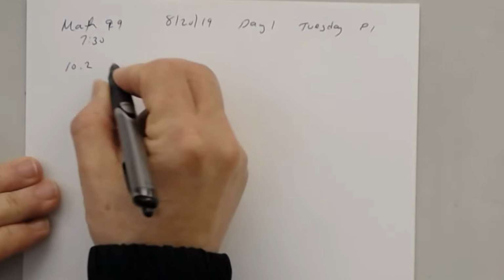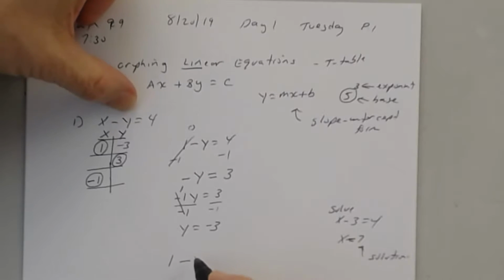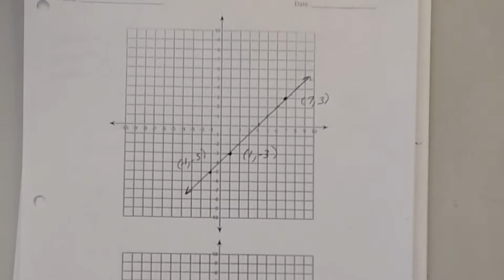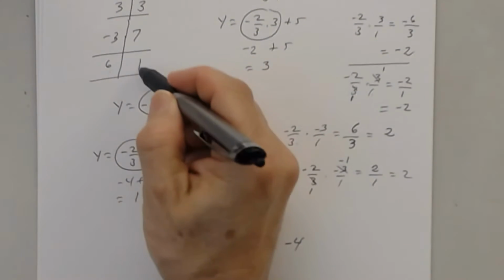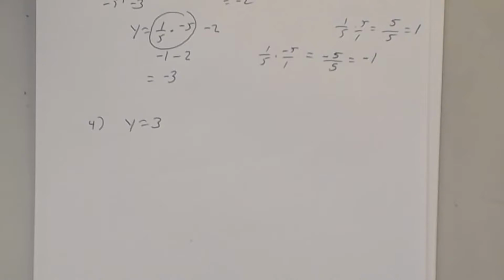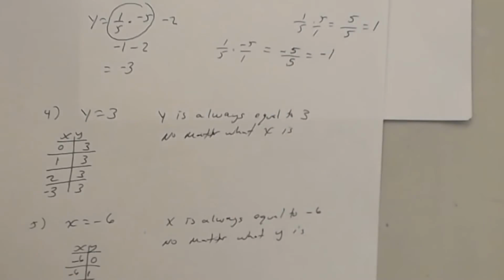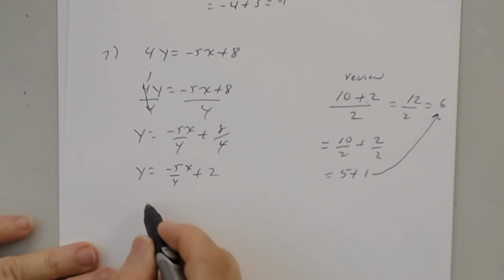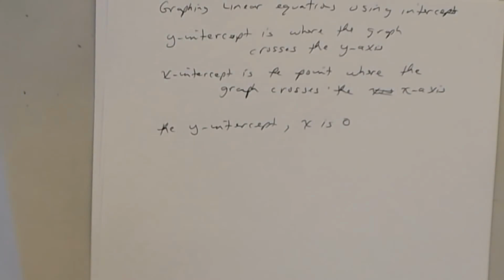Graphing Linear Equations - Using t-table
This lesson focused on graphing linear equations using a t-table.  This is class lecture on 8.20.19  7:30 class